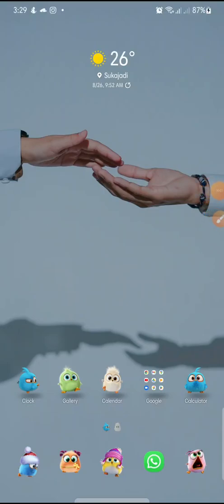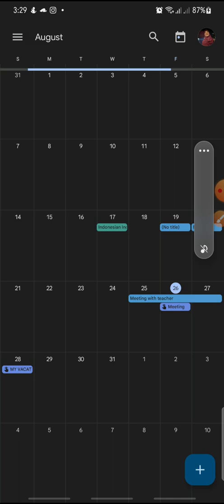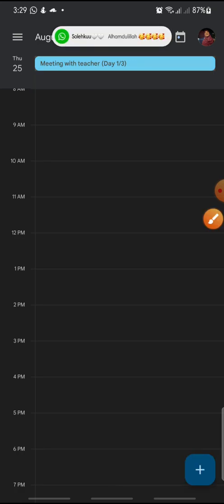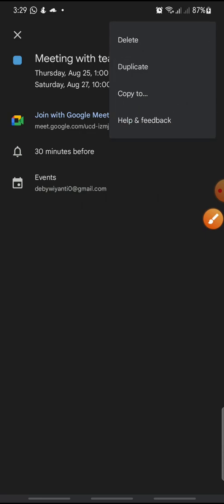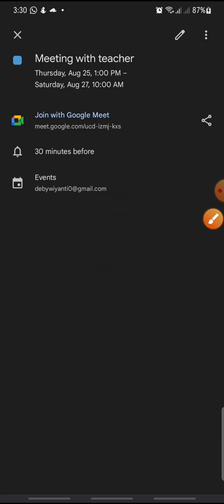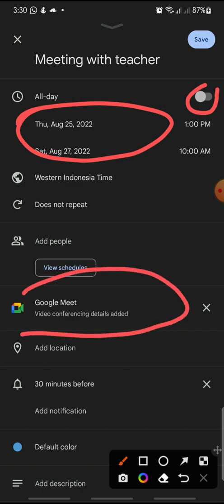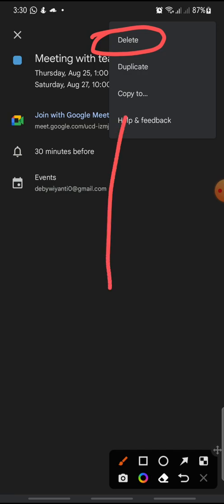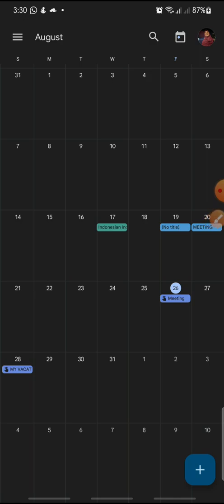How To Edit Google Calendar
google calendar by watching this video